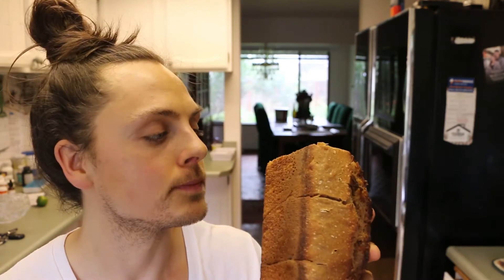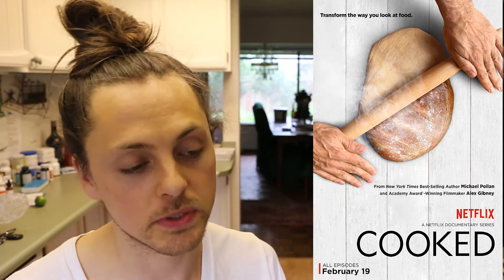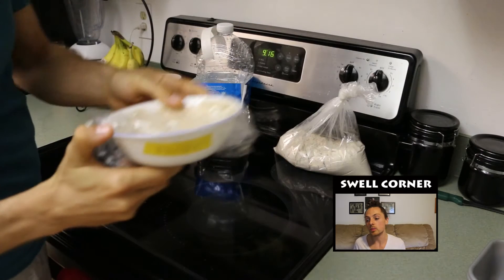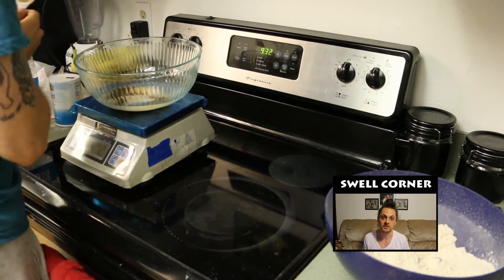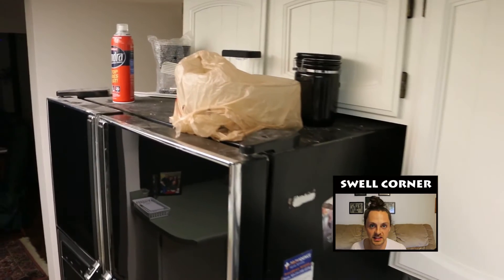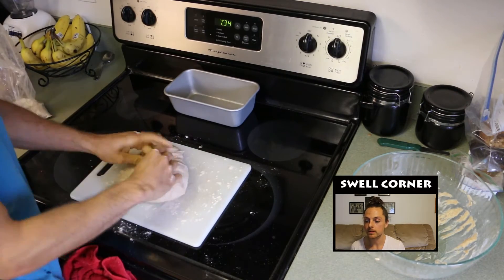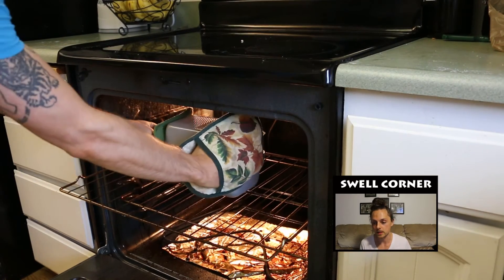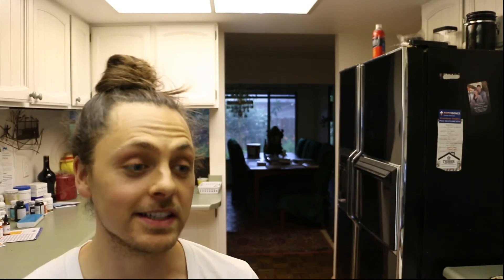Traditional Bread For Gluten Sensitivity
Do you experience bad reactions to eating bread with gluten?

Traditional sourdough bread uses a long fermentation process to break down gluten, so your body can digest it without issue.

Learn how to easily make your own loaf at home.